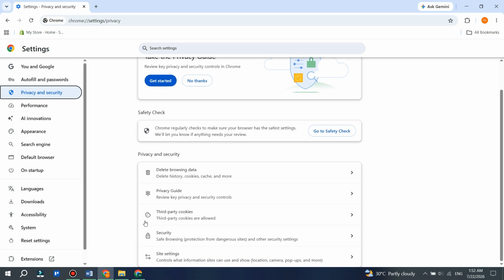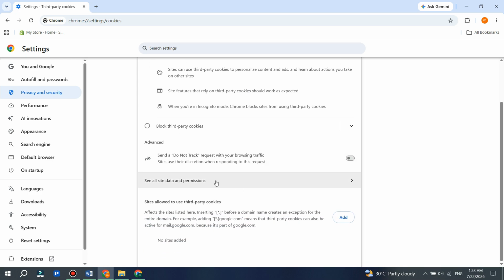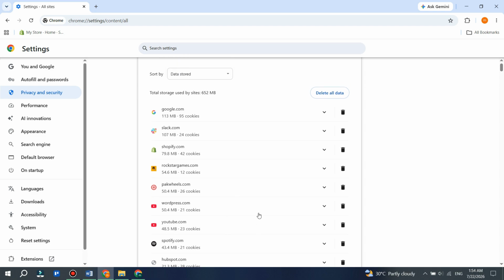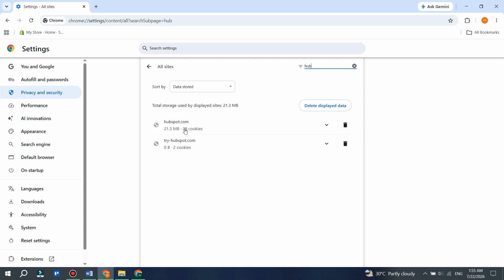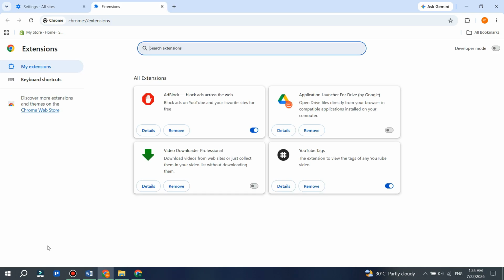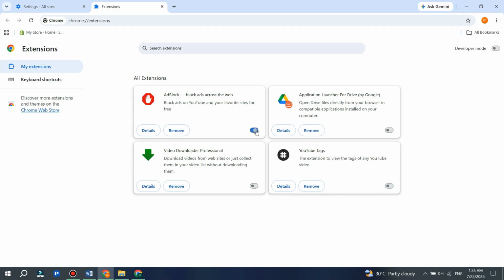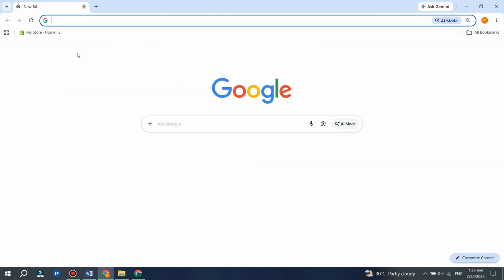503 Service Unavailable Easy Fix | Google Chrome Tutorial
503 Service Unavailable Easy Fix | Google Chrome Tutorial

In this Google Chrome tutorial, we show you how to fix HTTP Error 503 The Service Is Unavailable issue.